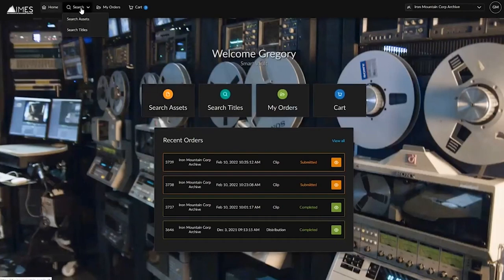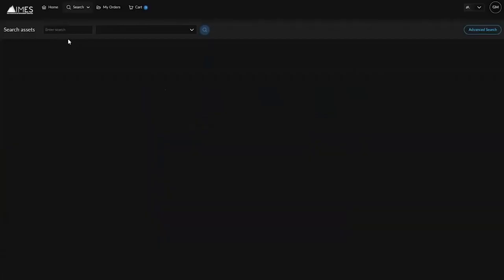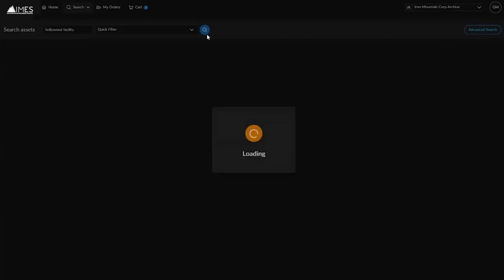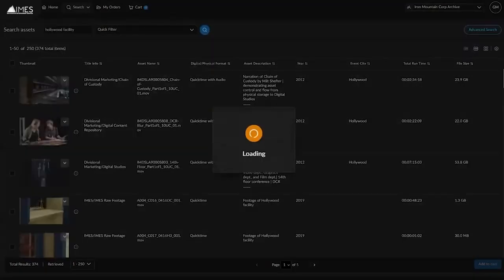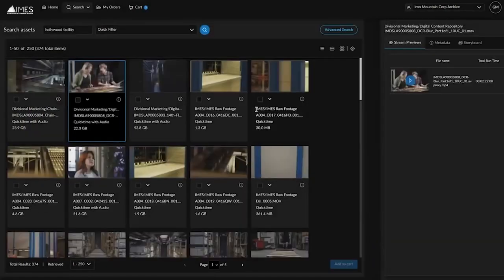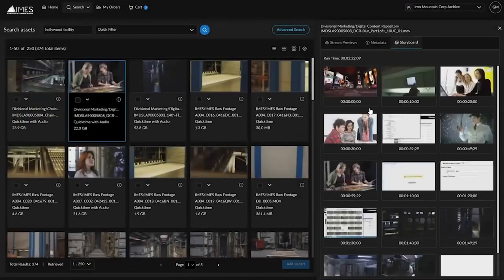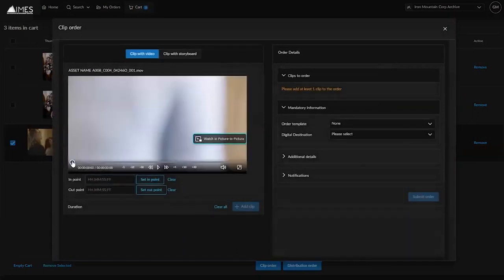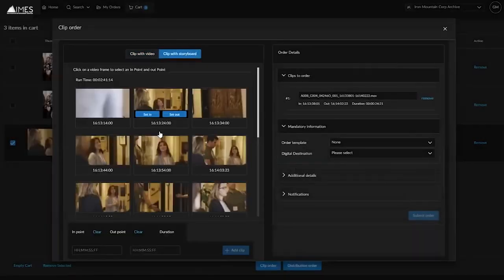Smart Vault from Iron Mountain Media & Archive Services - Product Demo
Smart Vault from Iron Mountain Media & Archive Services is a digital content repository and user-friendly media asset management platform that safely stores, organizes, and preserves all your digital content exactly as you created it. Designed by entertainment industry insiders, we’re always thinking about security, ease of access, and searchability so you don’t have to.  We ensure your original assets are secure offline, while digital copies are still easy to access and distribute. Our systems are scalable for large enterprises, but configurable to meet your specific needs.

So when you’re ready for the next documentary, tour, or production, your legacy is at your fingertips.